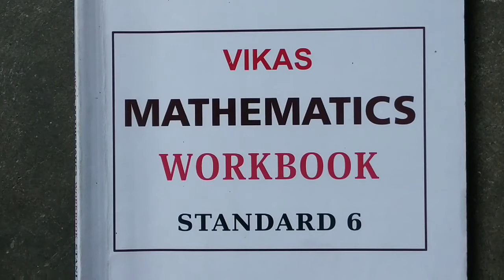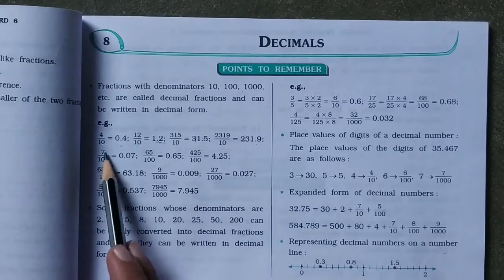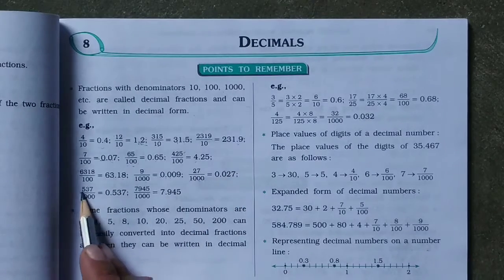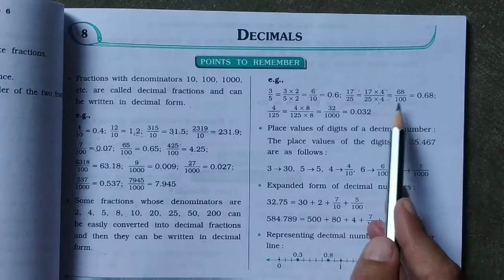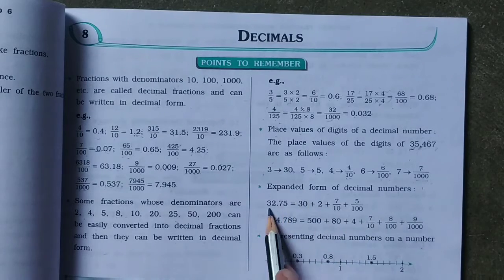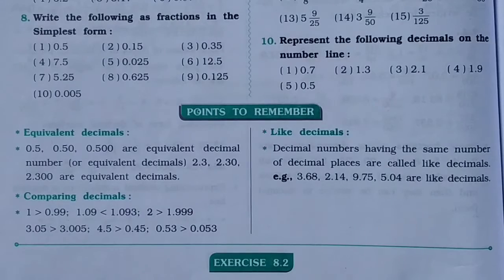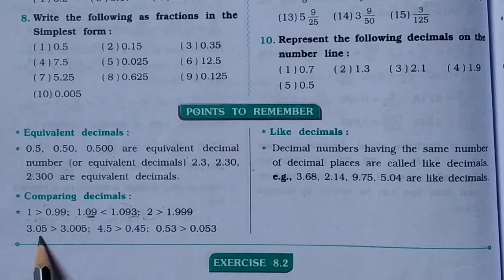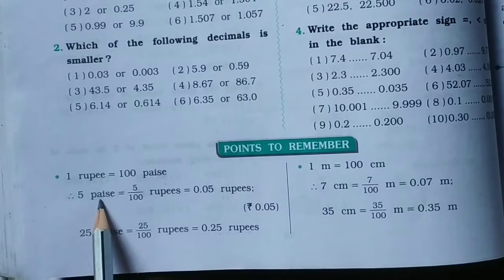STD:- 6 || Maths || By Khusbu Miss || Upasana vidhyalay || 27/11/20